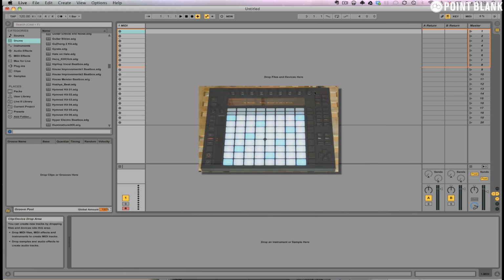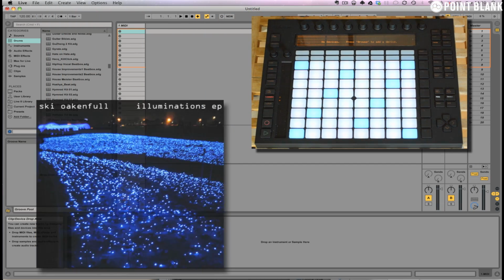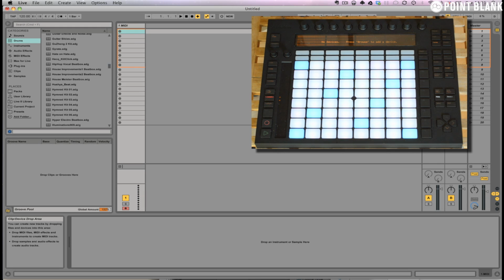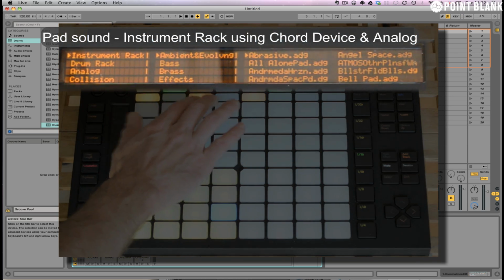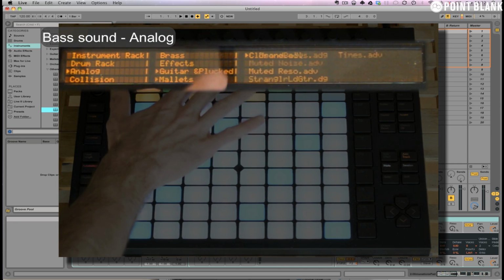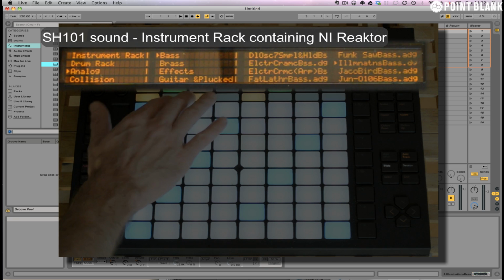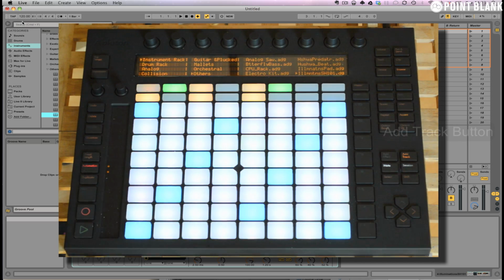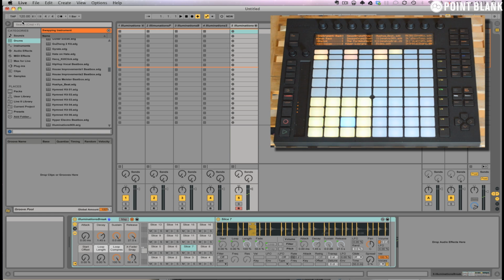Ableton Push: Ski Demonstrates the Controller's Features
Ski Oakenfull demonstrates the usability of Ableton's Push. Intro - [0:36]. Adding the different elements - [0:58]. Recording the parts - [3:09].

Point Blank is based in London, the home of electronic music, and has been voted 'Best Music Production and DJ School' by DJ Mag. You can learn Ableton Live or Logic Pro via our online courses or in our state-of-the-art studios in Hoxton.